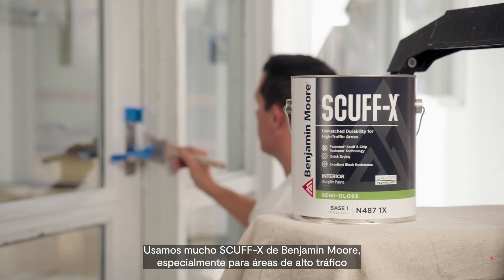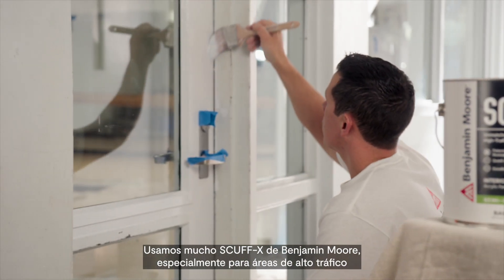Más allá de la Resistencia a los roces: Scuff-X ® tiene bajo contenido de COV | Benjamin Moore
Écoutons le peintre professionnel Bill Harvey, de CertaPro PaintersMD à Mountainside au New Jersey, nous parler de l’importance d’une faible teneur en COV dans les hôpitaux et les écoles. Son équipe de peintres utilise beaucoup de peinture Scuff-X dans les endroits très fréquentés comme les hôpitaux et les écoles. Il déclare : « La qualité de l’air est très importante. Scuff-X est le meilleur produit pour cette application particulière, et il résiste à l’épreuve du temps. » Ce produit révolutionnaire présente une faible teneur en COV qui répond aux réglementations les plus strictes en la matière, est admissible au crédit LEEDMD v4 et contient des agents antimicrobiens qui empêchent la prolifération de moisissures sur la surface de la peinture.  Cette peinture à composant unique offre une application facile, un temps de séchage rapide pour une exécution rapide des travaux, et résiste à des lavages répétés.

Offrte dans des milliers de couleurs, la peinture Scuff-X résiste au frottement grâce à sa technologie brevetée Chip-TechMD qui protège les murs des marques de frottement les plus tenaces et offre une durabilité inégalée dans les endroits très fréquentés, ce qui permet de minimiser les coûts d’entretien et de peinture! Visitez votre magasin Benjamin Moore pour obtenir des conseils d’experts sur le choix de la peinture et du matériel.

*La technologie Chip-TechMD est offerte pour la peinture Scuff-X semi-lustre uniquement.